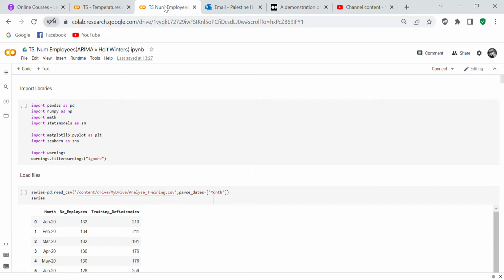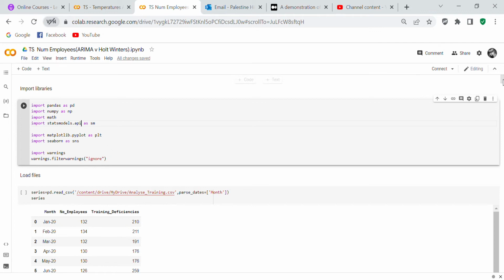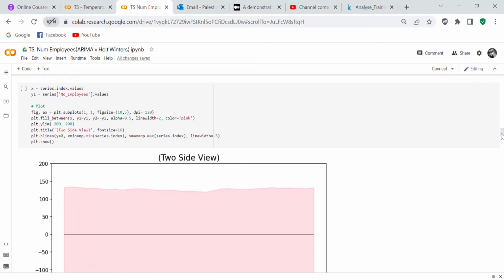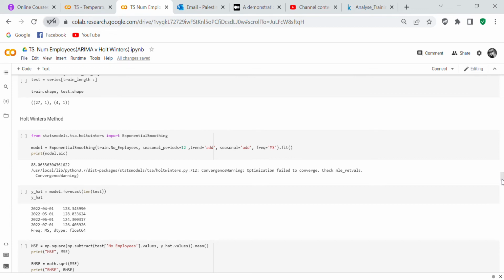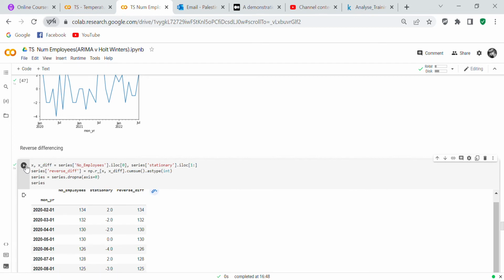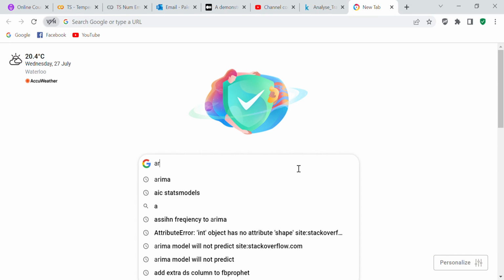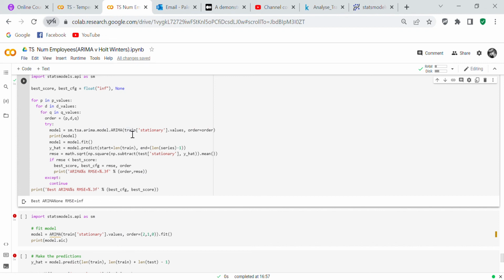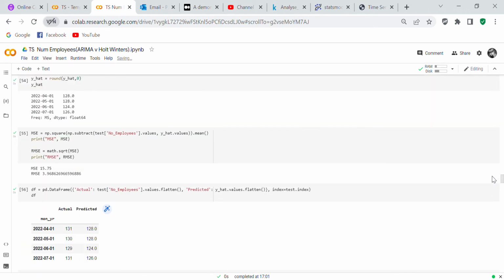Code Review: Num Employees(ARIMA v Holt Winters) using Google Colab